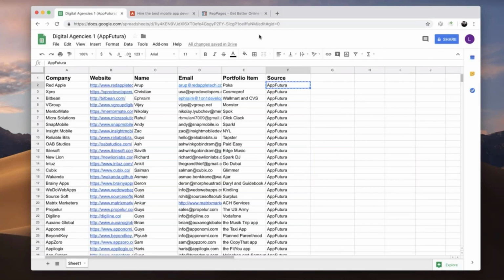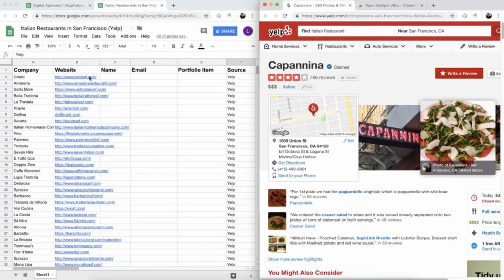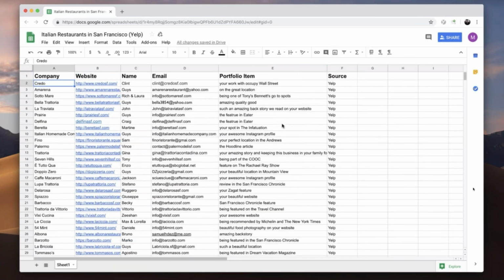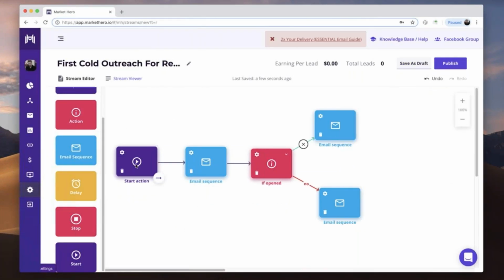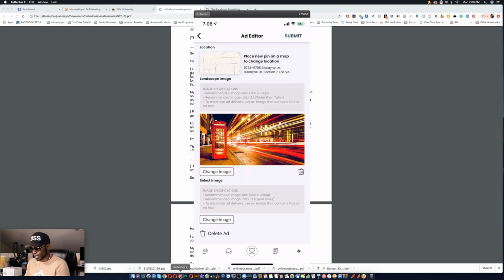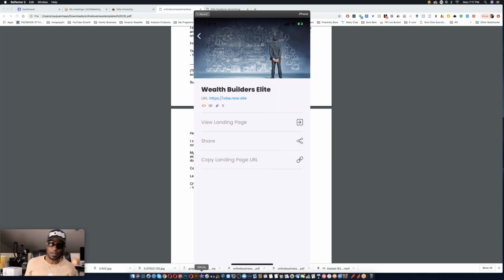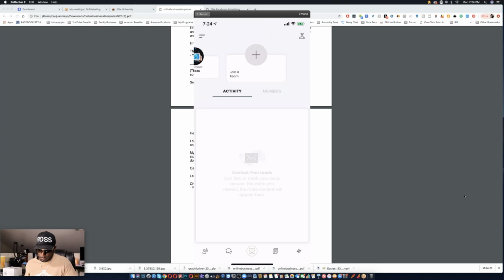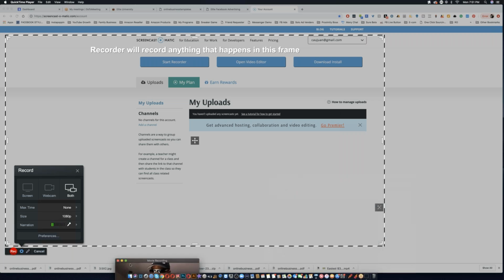Team Training How to start a cold email lead generation business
Learn how to collect unlimited local leads at will and even  possibly make  a few hundred/thousands a month